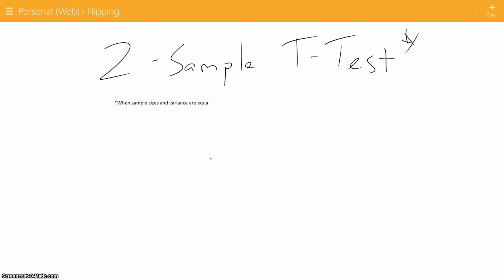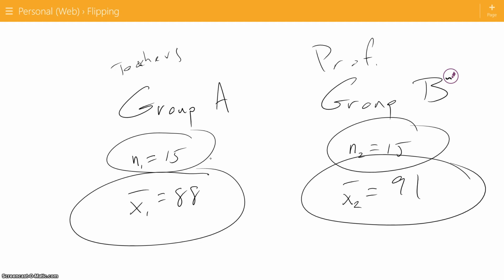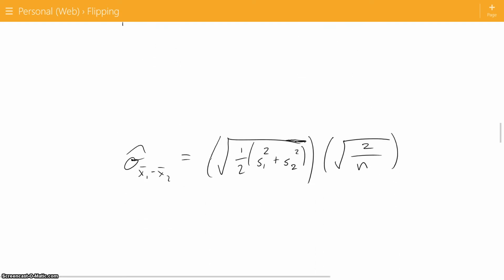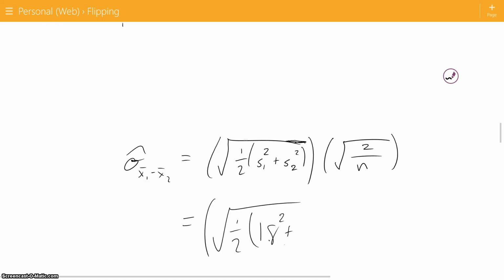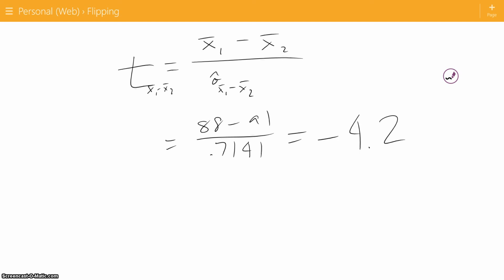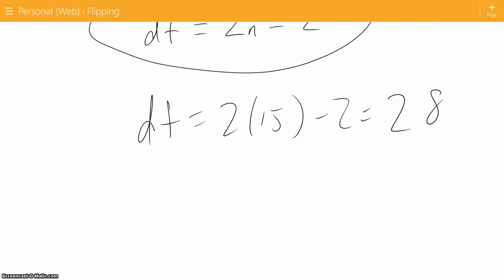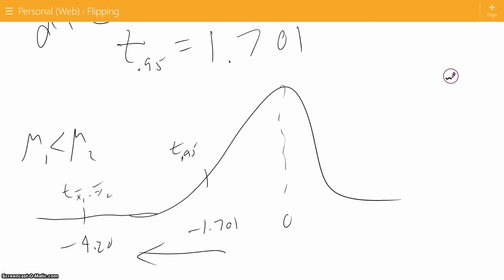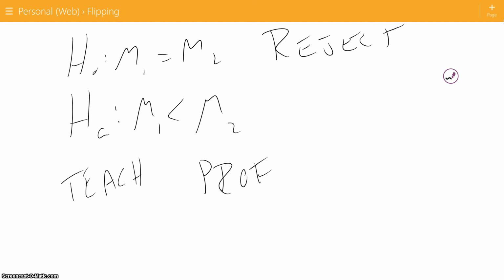Two-Sample T-Tests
A walkthrough of how to use a two-sample t-test for samples of the same size and distributions of the same variance.